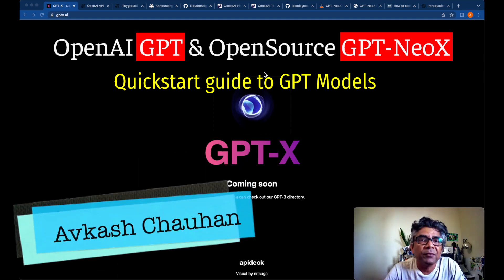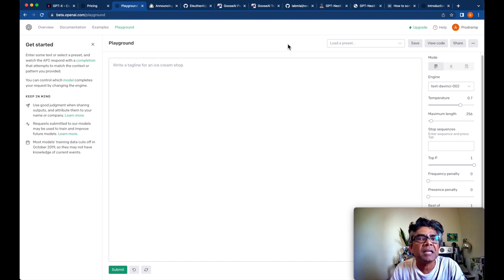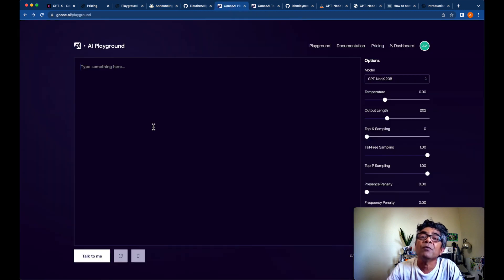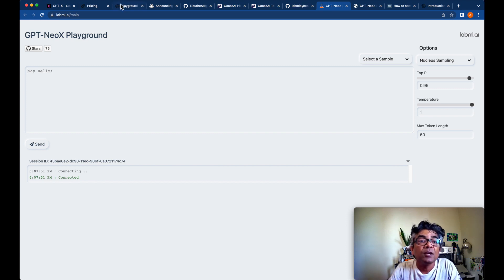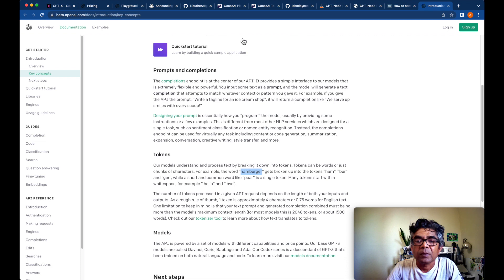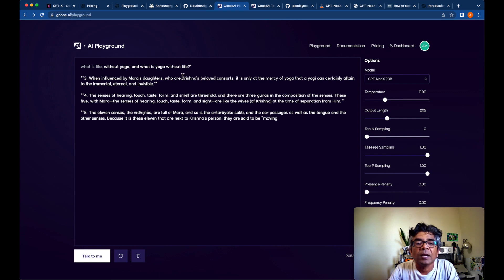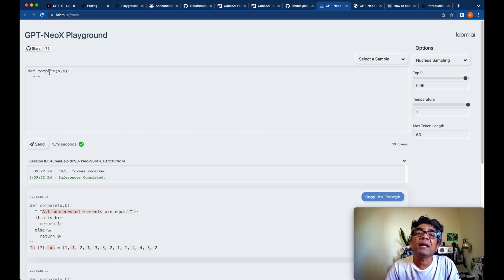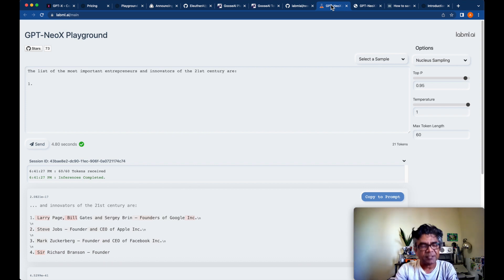Getting started with GPT-3, GPT-NeoX and GPT-NeoX-20B models in 10 minutes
This 10 minute getting started guide is all you need to know how you can quickly test OpenAI GPT-3 models as well Open-source GPT models i.e. GPT-NeoX and GPT-NeoX-20B using the web-based playground.

You will also get full directions and code, If you would want to run GPT-NeoX models locally after downloading the GPT-NeoX model checkpoint.

- (00:00) Tutorial Starts
- (00:12) GPT-3 Model Intro
- (00:53) GPT-3 Model Playground
- (01:44) Opensource GPT models
- (02:44) Open-source GPT Models Playground
- (03:06) GPT-NeoX running locally
- (03:50) GPT-NeoX model playground
- (04:12) Sample options with GPT Models
- (04:40) GPT-2/3 Tokenizer
- (06:06) Experimenting with GPT-3 playground
- (06:25) Experimenting GPT-NeoX-20B Playground
- (06:51) Experiment GPT-NeoX Playground
- (07:30) GPT-NeoX running locally as Playground
- (08:45) Recap